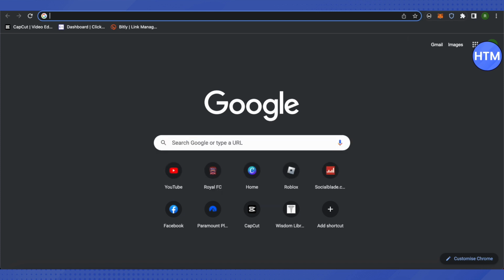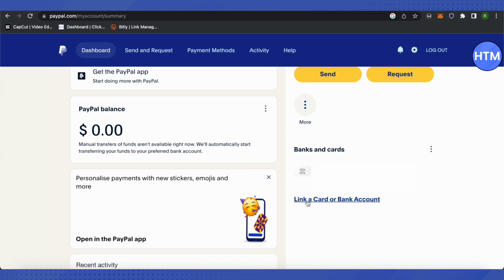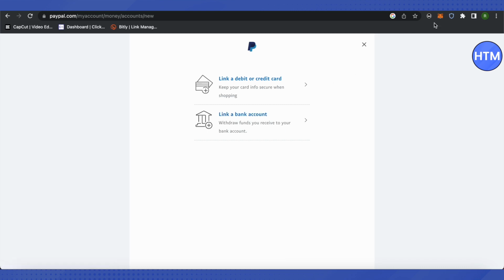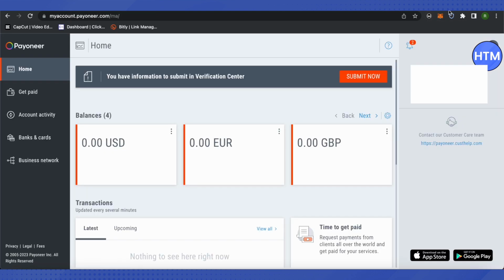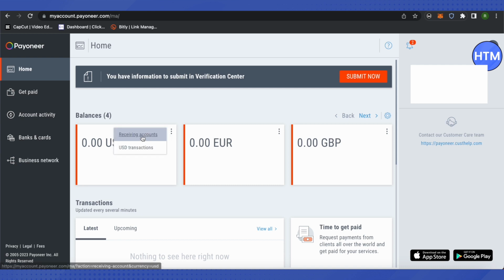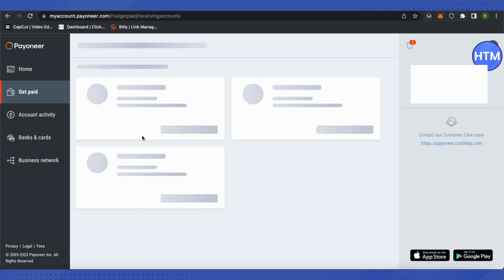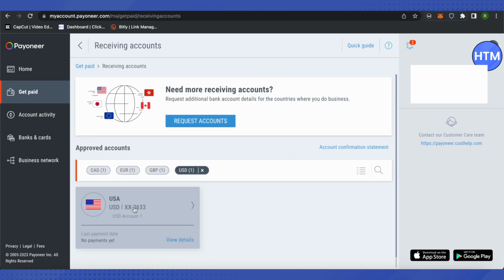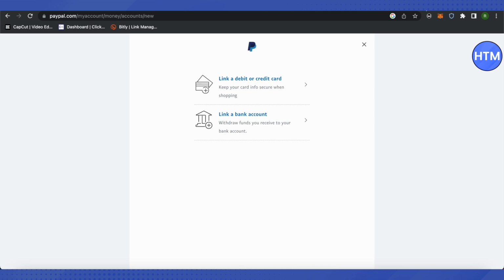How To Safely Send Money From PayPal To Payoneer - EASY Tutorial